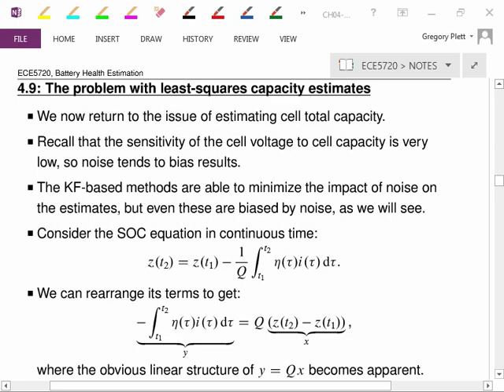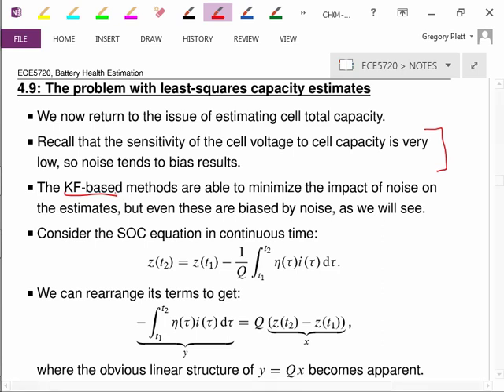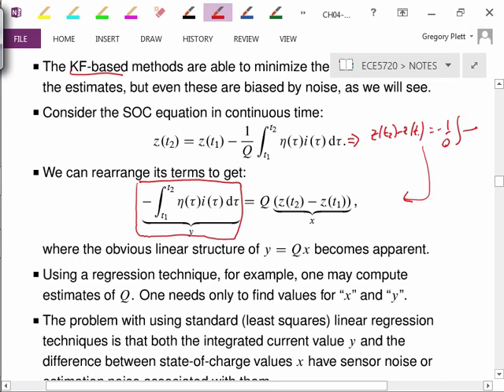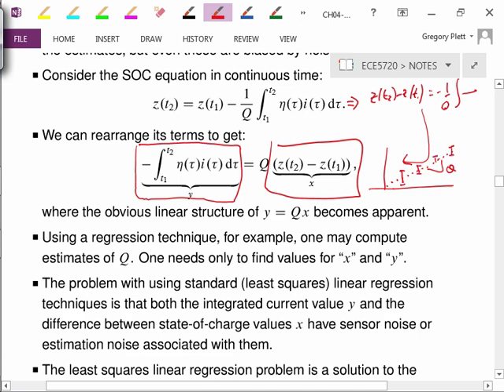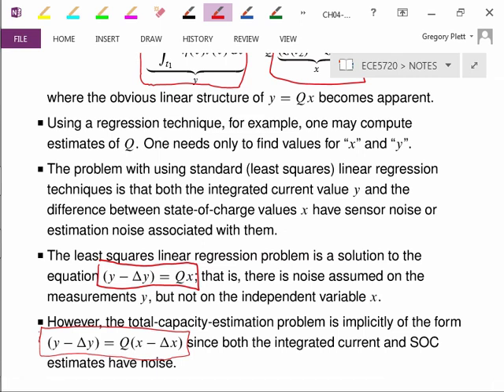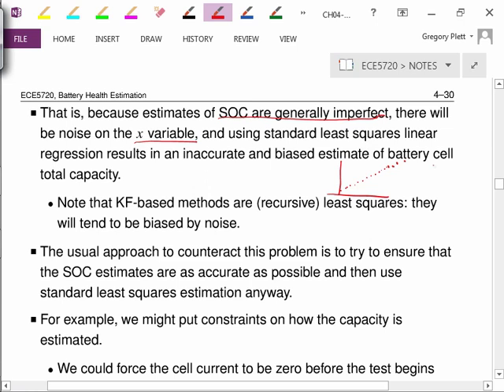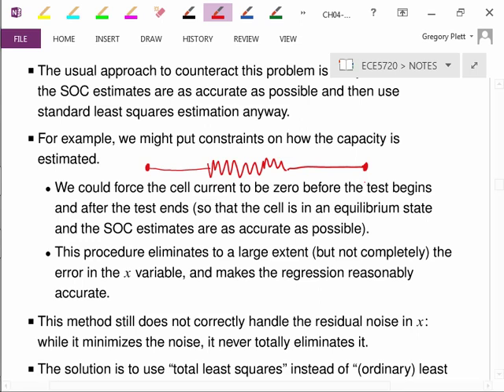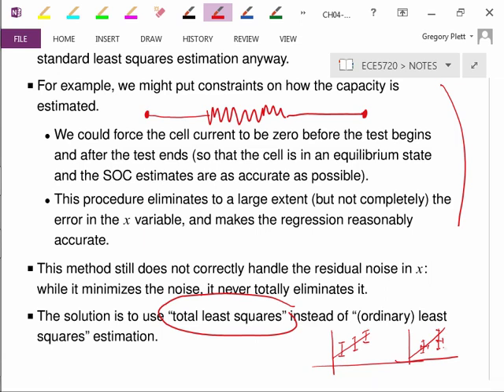ECE5720 Topic 4 9